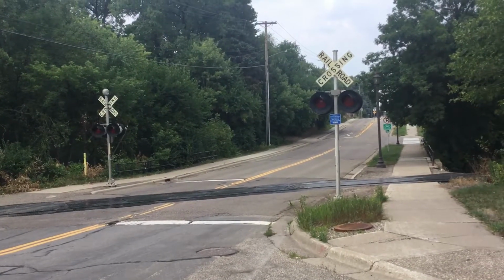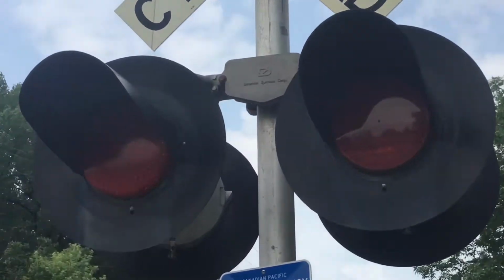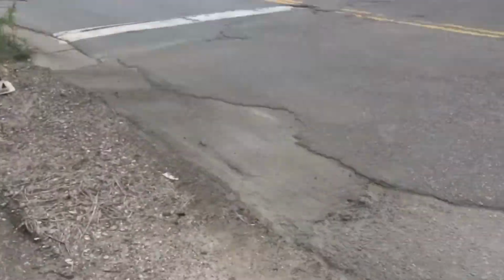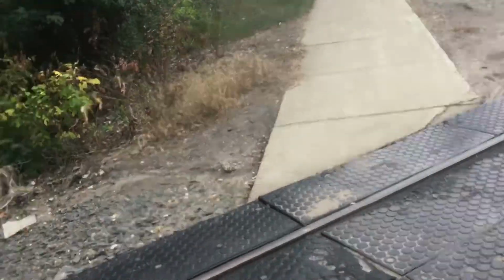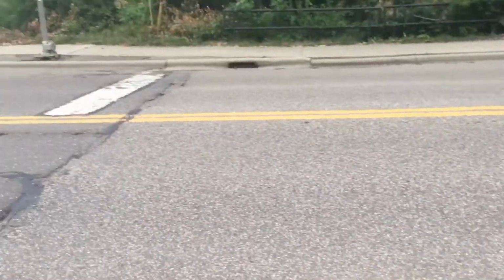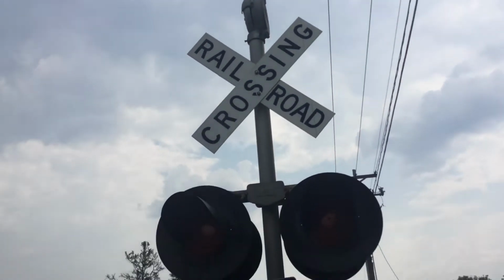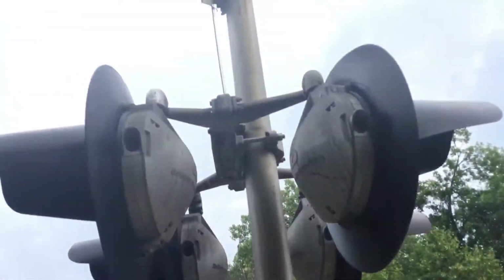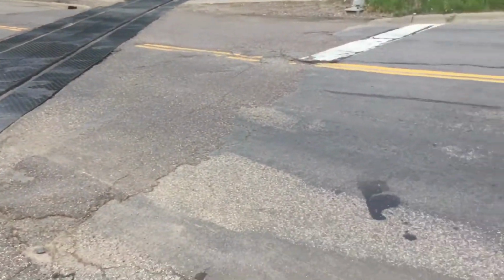Turners Crossroad Railroad Crossing Tour in Golden Valley MN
This Crossing Is located of the CP MN&S Spur Track.

Southern Signal
Bell: None
Base: Safetran
Lights: 3 Safetran Fading LEDs in Safetran Frames, 1 Harmon Fading LED in a Safetran Frame.
Junction Box: Safetran

Northern Signal
Bell: Safetran Mechanical Bell
Base: Safetran
Lights: 2 Pairs of 12x24 Inch Safetran Fading LEDs in Safetran Frames
Junction Box: Safetran